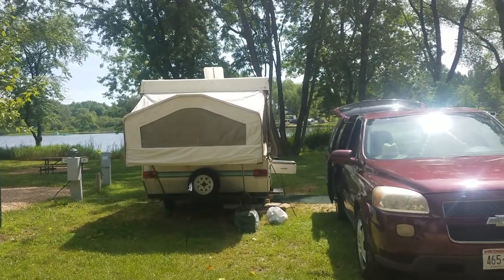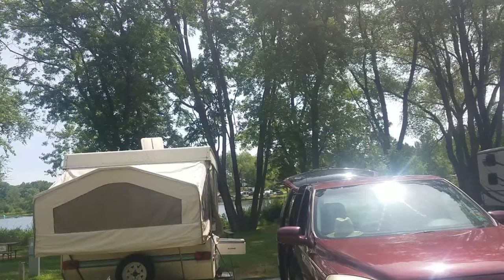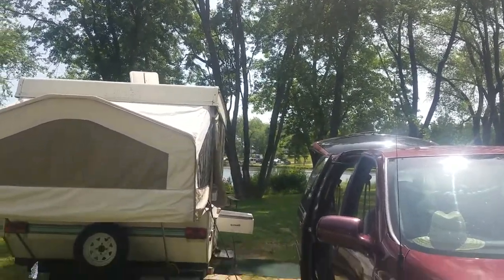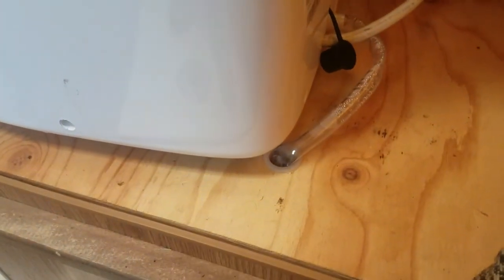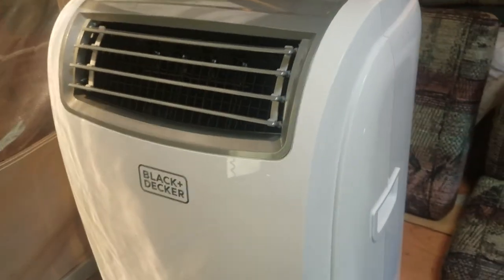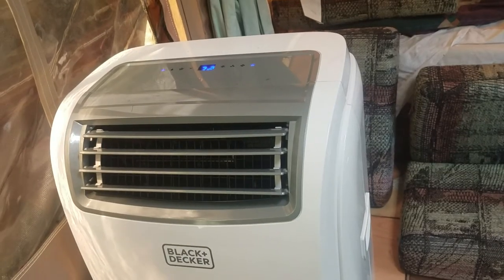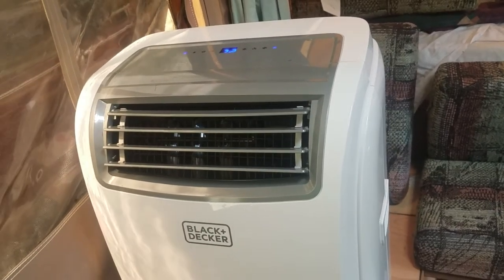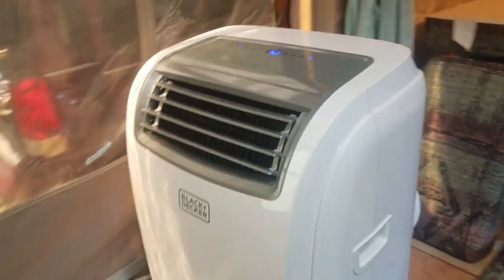BLACK + DECKER 12000 btu portable air conditioner in popup camper review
This is Black and Decker's 12000 btu combination air conditioner and heater. This is our first use in our 1995 Flagstaff popup camper. Camper has been closed and in the sun for a weeks worth of high 80"s and mid 90 degree temps. Outside temp at 92 when we arrived at campsite. Easy installation and removal. Very efficient and much quieter than the camper's built in furnace.